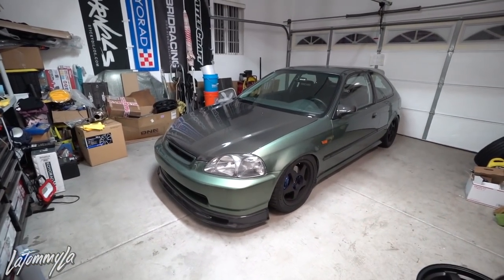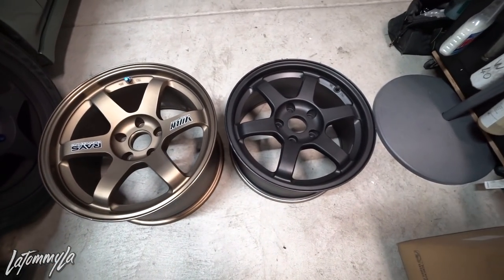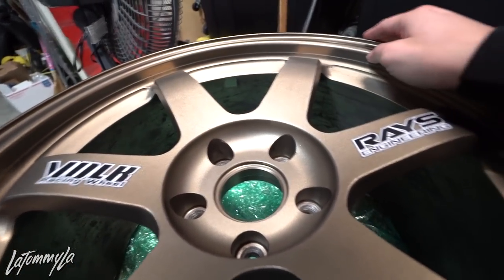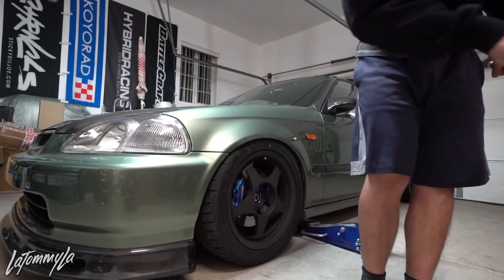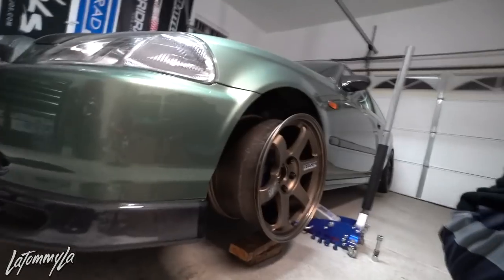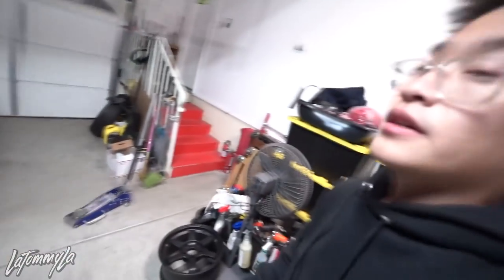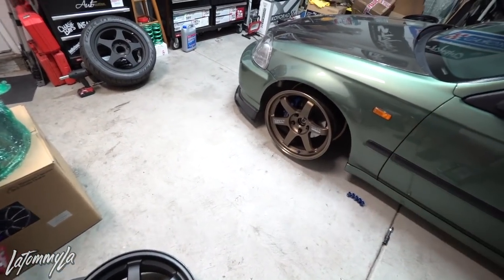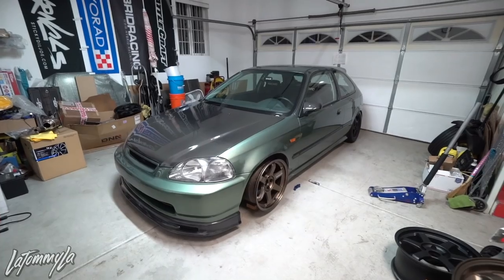Will these new WIDE wheels even fit my EK Hatch?!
Ready for all the love and hate this is going to get!

Peripherals!